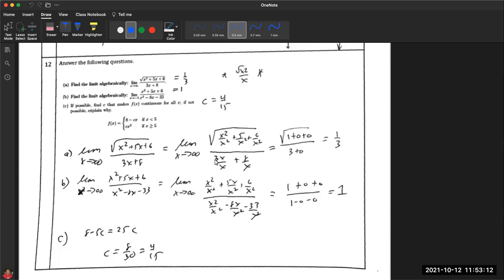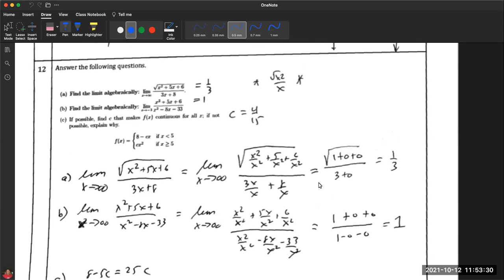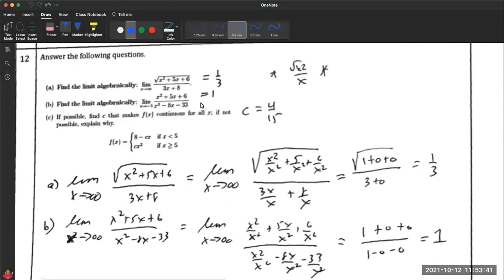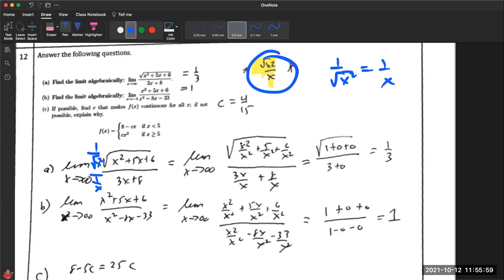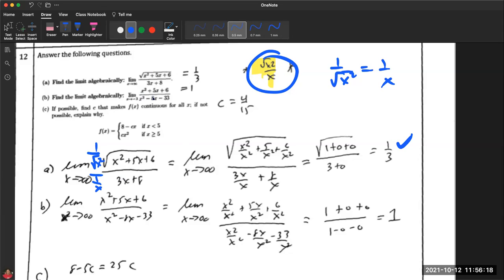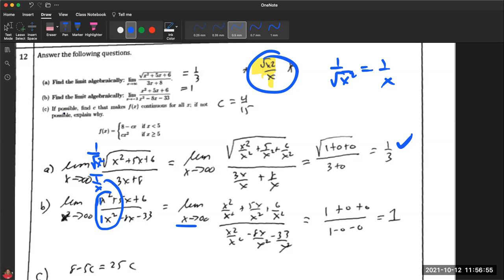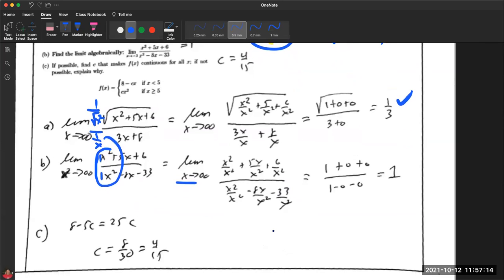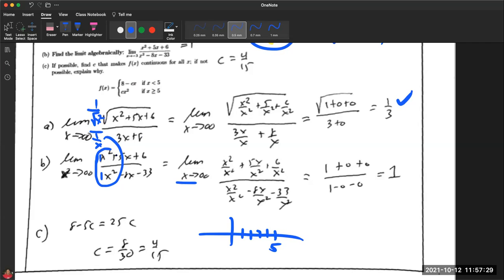Math 180 Midterm Review 12